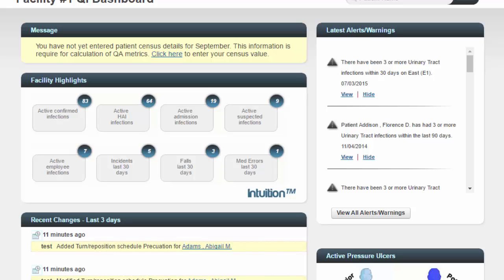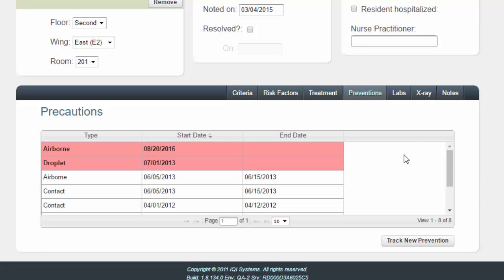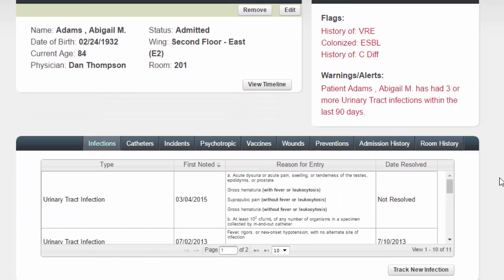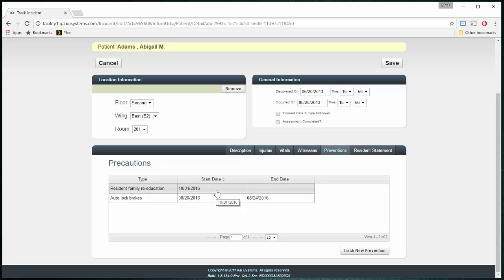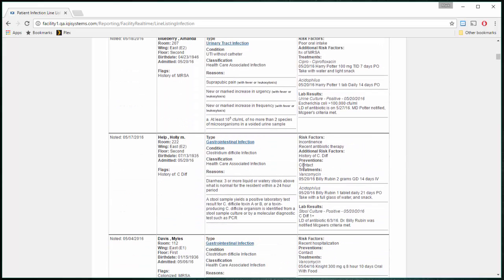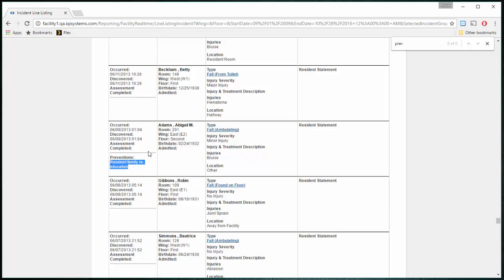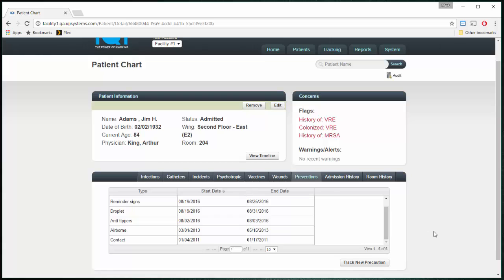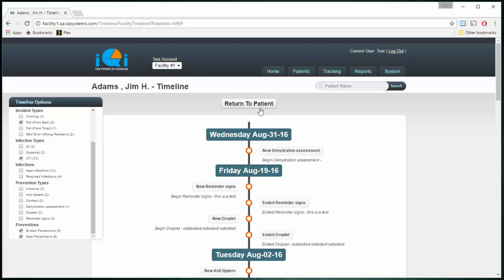IQI Preventions and Precautions